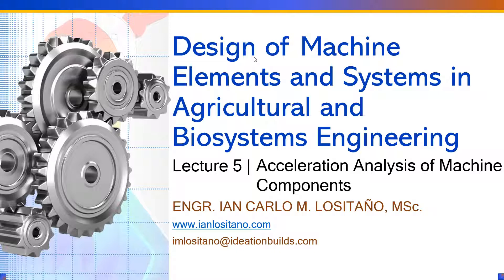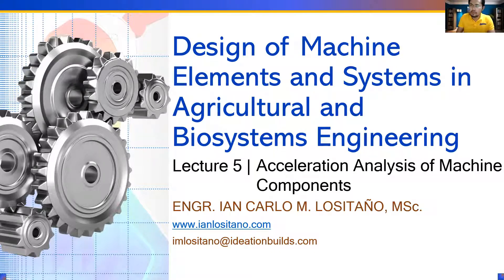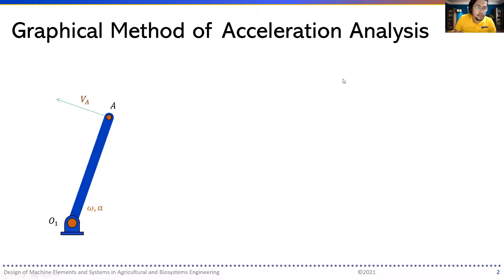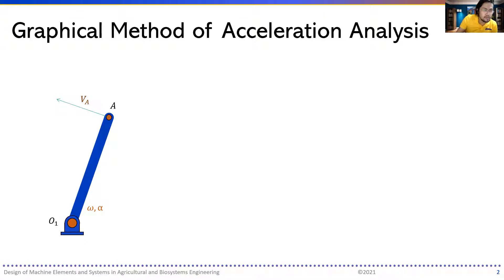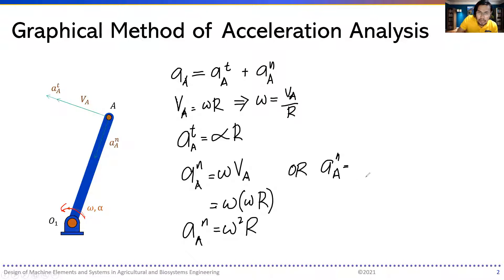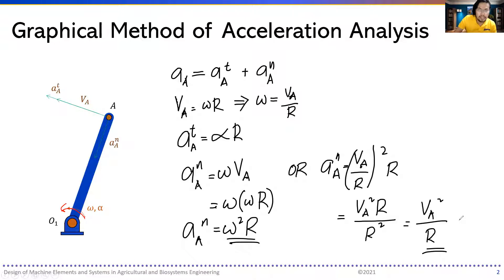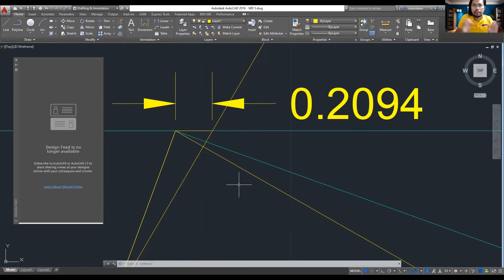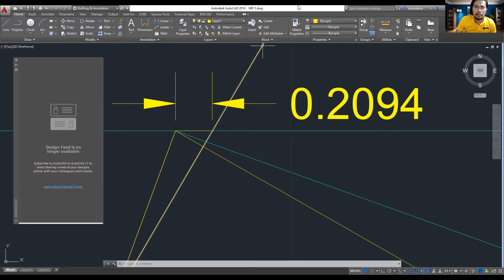Design of Machine Elements and Systems in Agricultural and Biosystems Engineering Lecture 5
Acceleration Analysis of Machine Components part 1